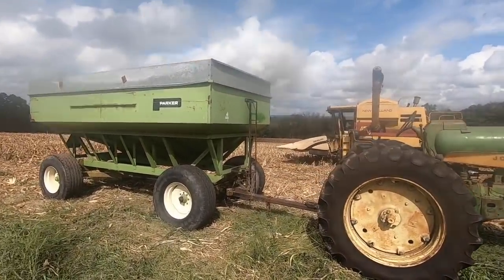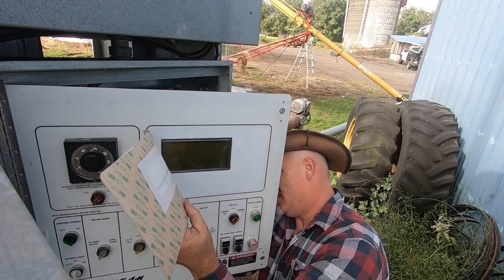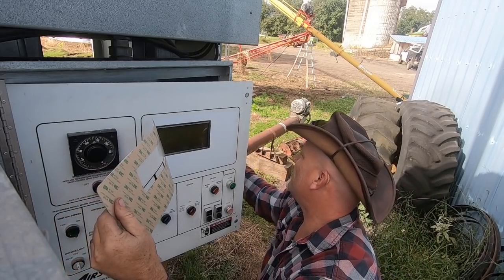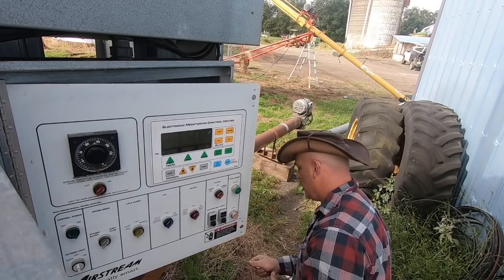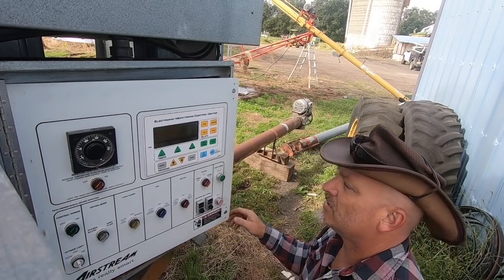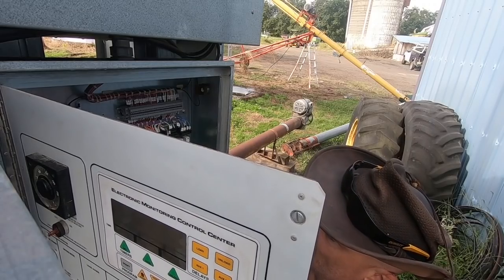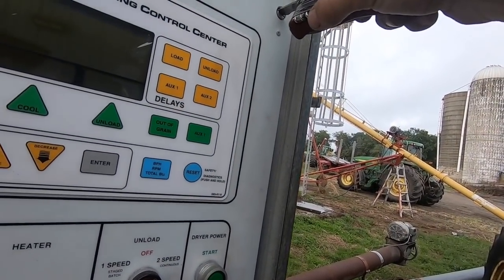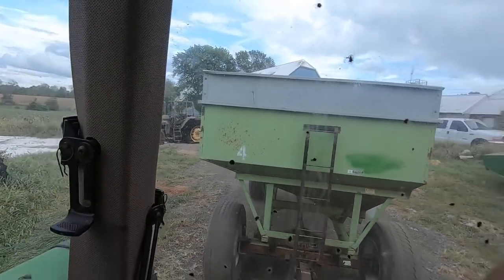Dryer Parts Are Here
downed corn is not something to enjoy!as a matter of fact it down right sucks... so in this video you get a whole bunch of stuff but not everything I did on this day. we baled hay and fixed the baler and god only knows what else. I did get hurt pretty badly and I will be on crutches for a while maybe because I hate crutches.